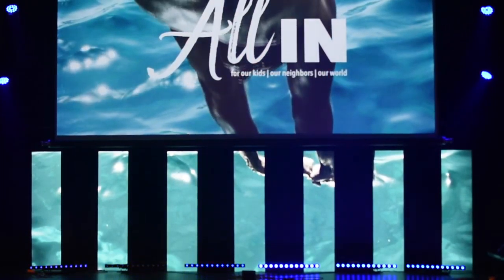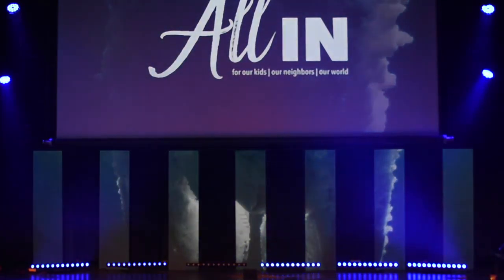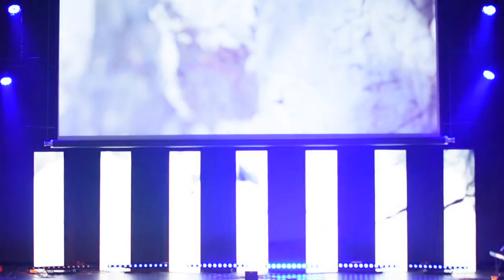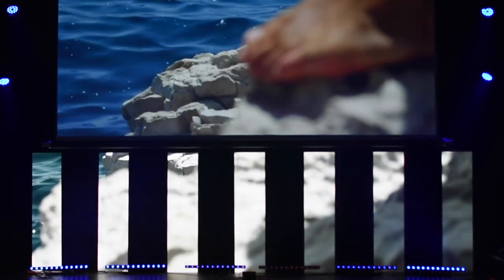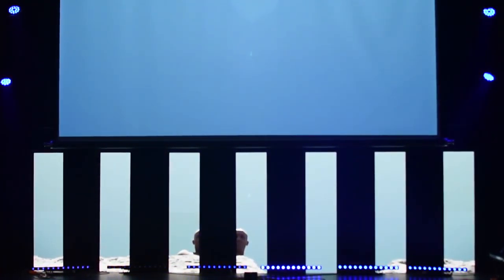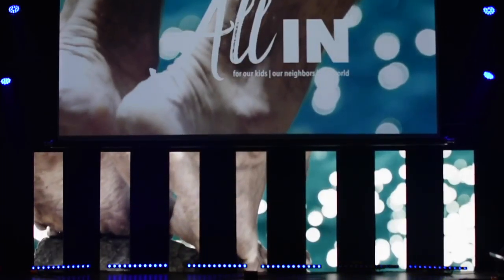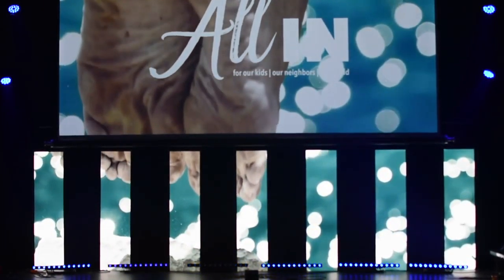The Meeting House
We had the chance to go see what The Meeting House is doing with the LED screens that they recently purchased from us. We love how TMH is using our screens to achieve different design elements.

Get in contact with us if you would like to see this type of a set up at your church.